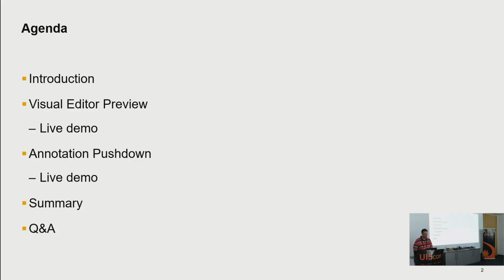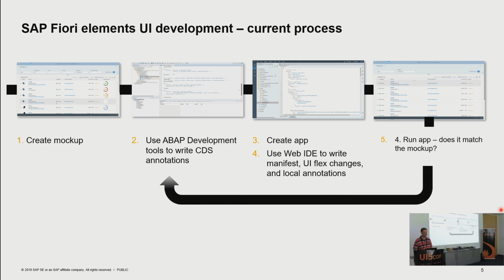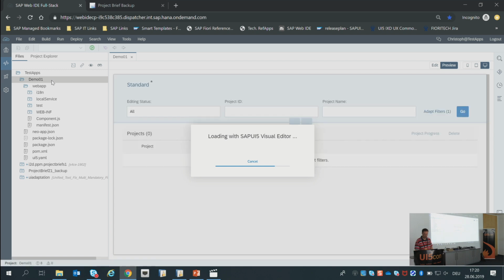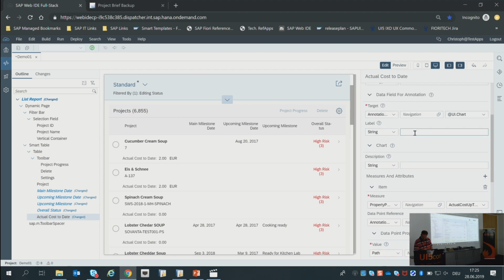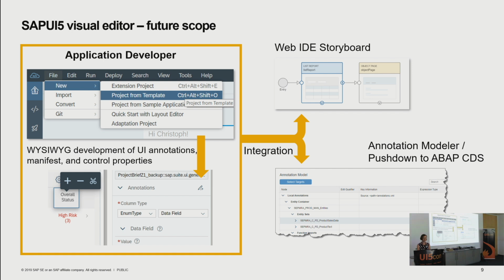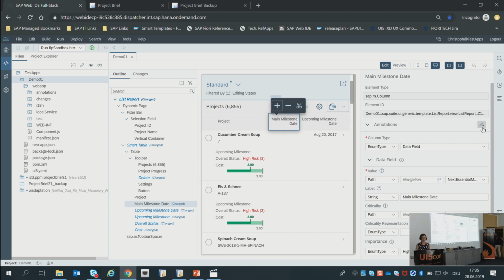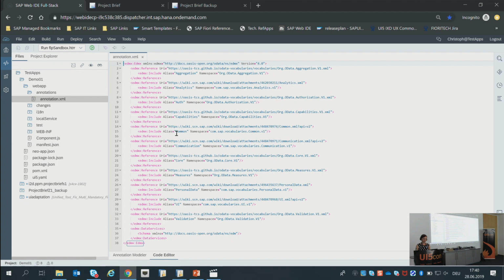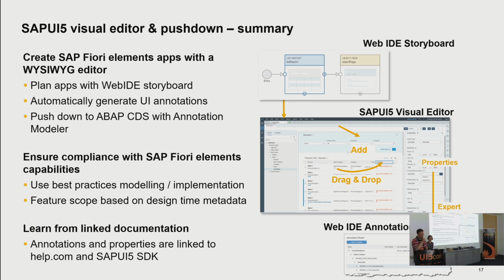UI5con@SAP 2019: SAPUI5 Visual Editor for Fiori Elements Application Development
SAPUI5 Visual Editor for SAP Web IDE is the tool of choice for adapting and extending SAP Fiori elements application. With the addition of creating new SAP Fiori elements apps WYSIWYG style the SAPUI5 Visual Editor makes a big leap towards end-to-end development support. Based on an existing OData service, the editor allows to add and configure UI elements like columns or sections to the app directly from preview. Annotations and control property changes are generated automatically. Finally the new pushdown wizard of the Annotation Modeler let the developer migrate OData annotations to CDS metadata extensions, if required. In this lecture you will learn about how to create apps with the SAPUI5 Visual Editor, Annotation Modeler and annotation pushdown.

Speakers: Christoph Gollmick, SAP | Mariana Naboka, SAP